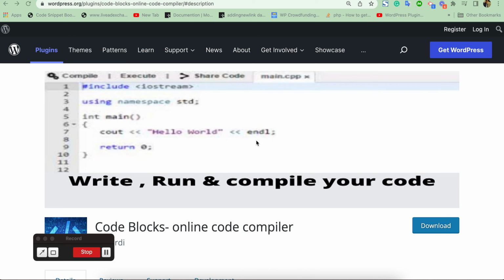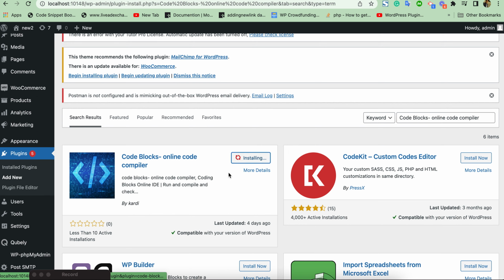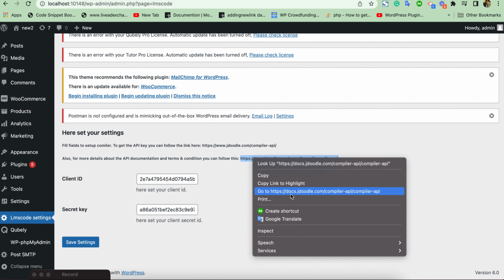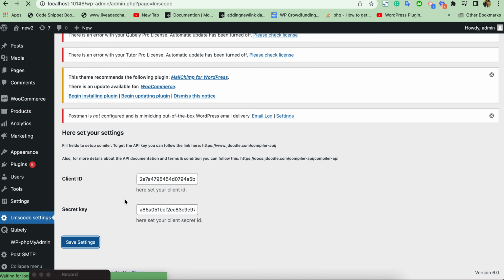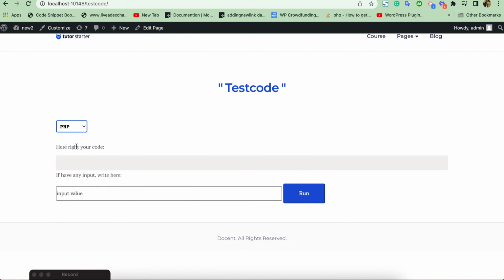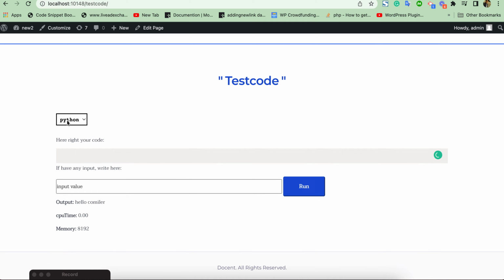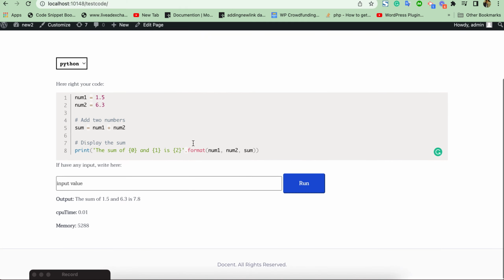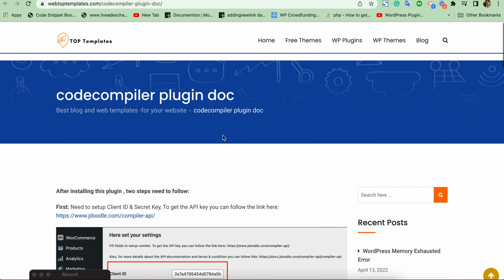Code Blocks- online code compiler Wordpress Plugin